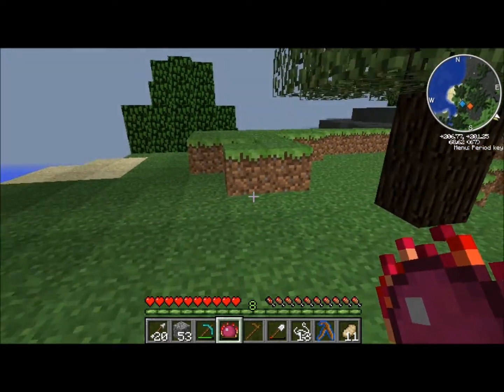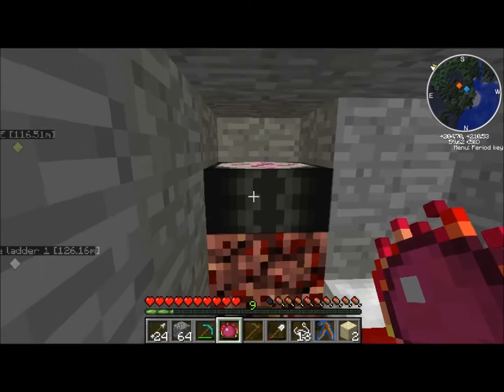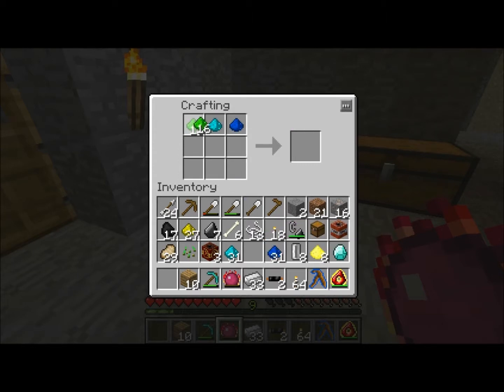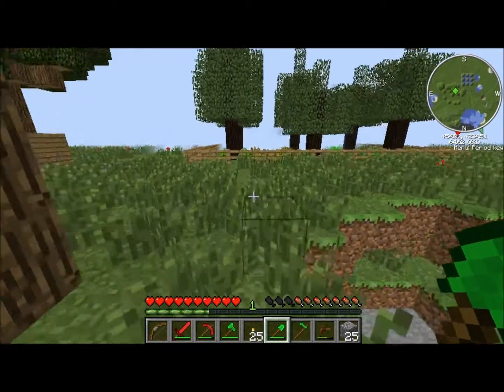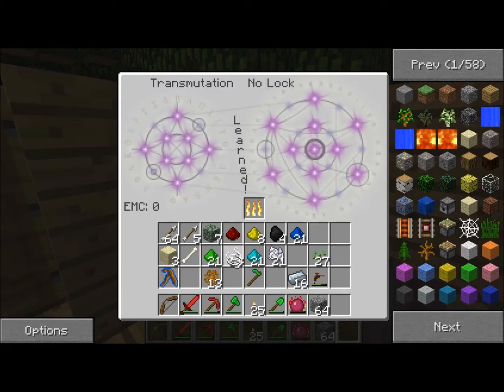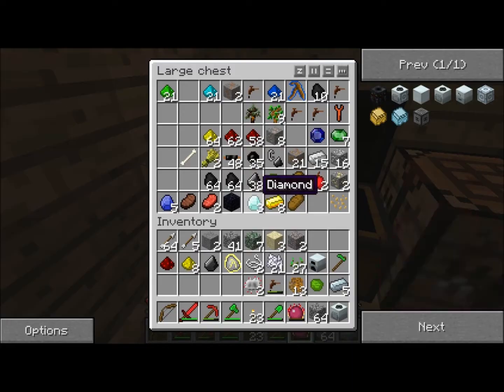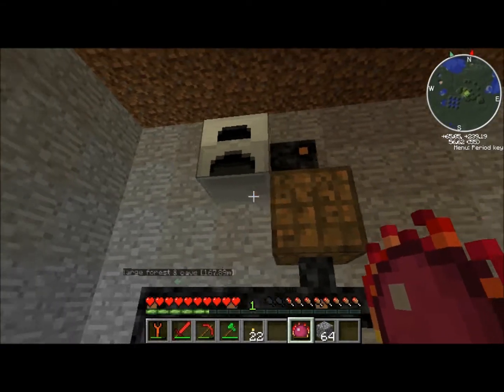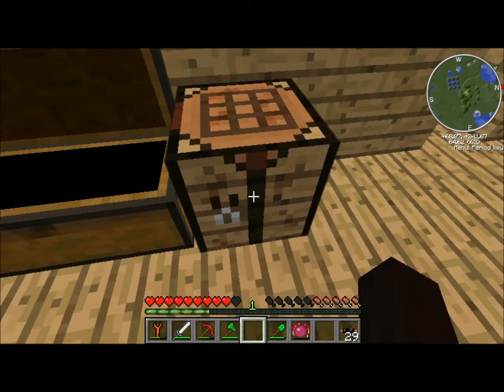Technic and Tekkit part 3-Rage change, destruction catalyst and condensing energy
Looking at the super mining tool the destruction catylist and using an energy condenser.

Be sure to post in the comments if you have a question about tekkit or want a tutorial on anything and i will eventually respond to it... hopefully.